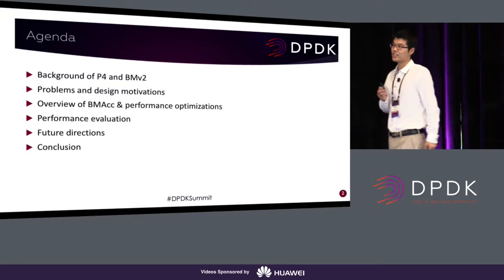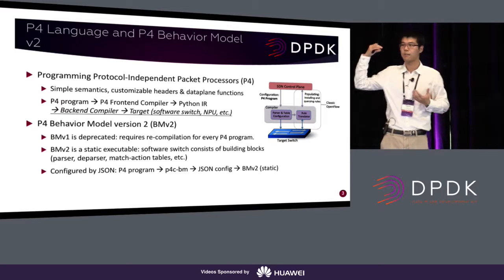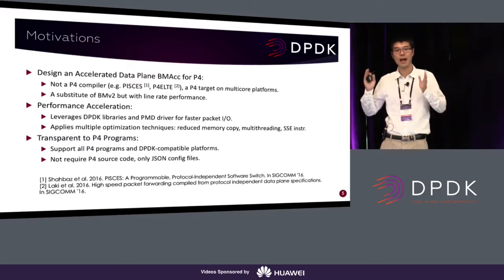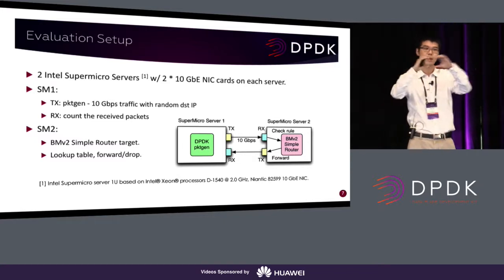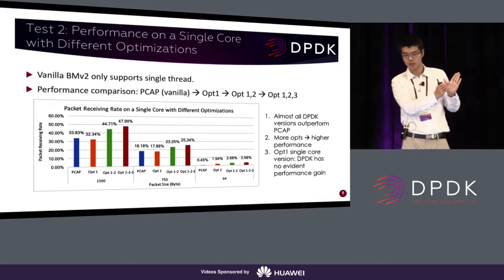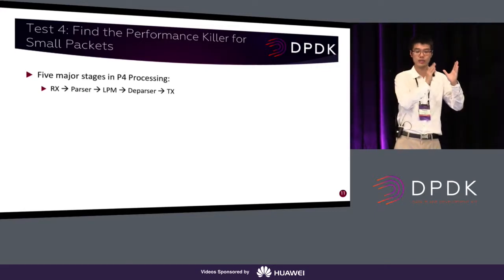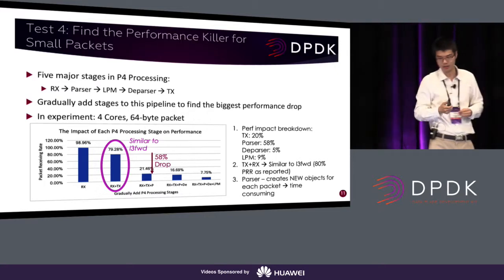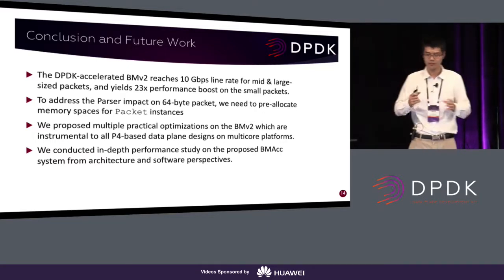Accelerating P4-based Dataplane with DPDK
The high-level P4 programming language promises protocol and hardware-agnostic design of network functions. As the low-level functional implementation, the P4 Behavior Model (BMv2) provides the necessary constructional blocks (parser, deparser, lookup tables, and action primitives, etc.) into which any P4 dataplane programs can be compiled.